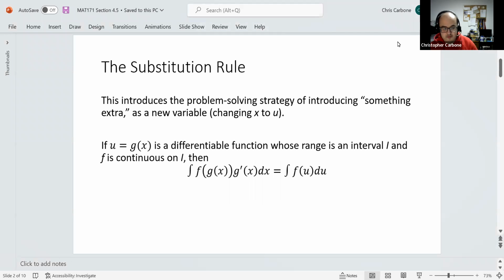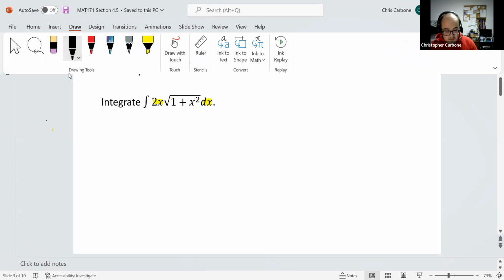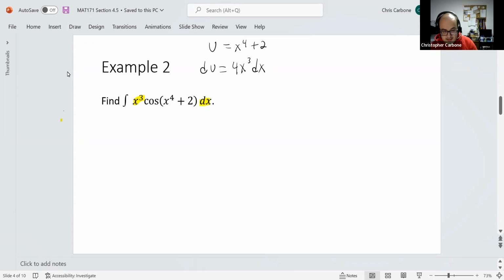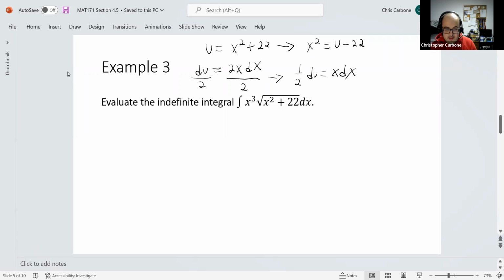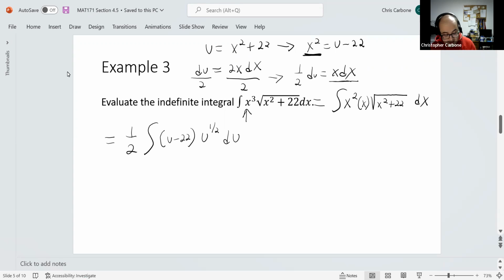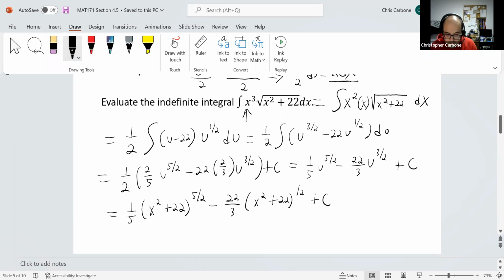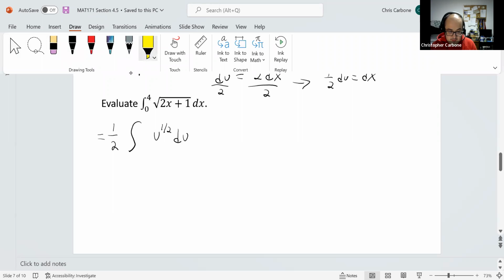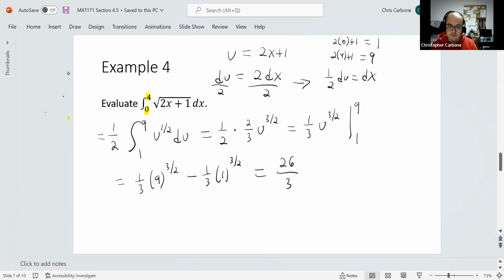The Substitution Rule Part 1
In this video, we utilize the substitution method to calculate integrals.